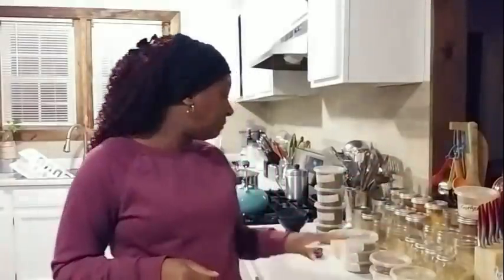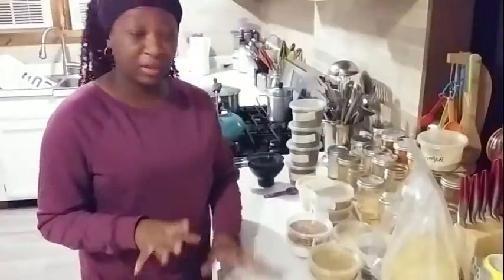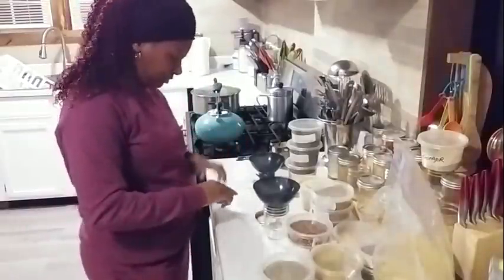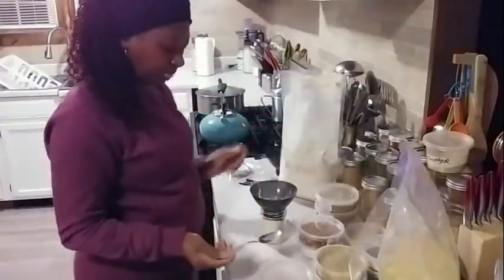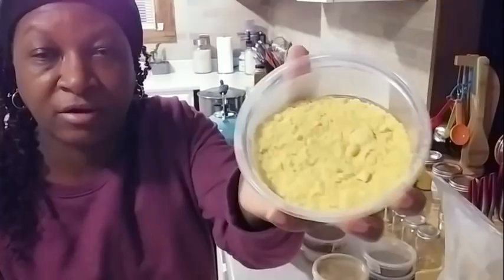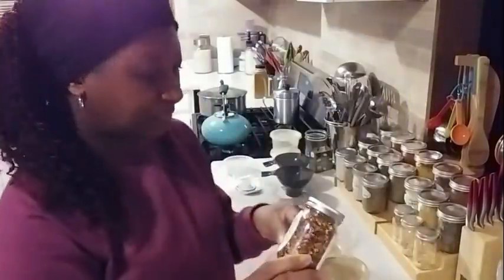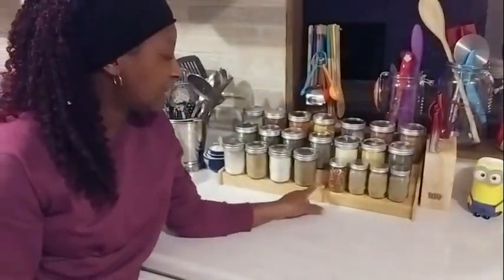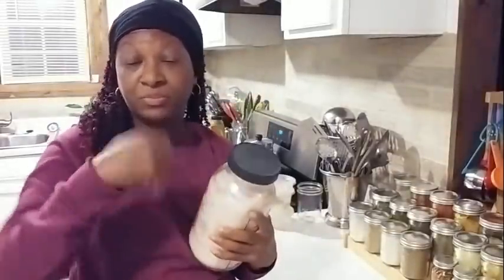This ORIGINAL SPICE GIRL Is Making Some Changes!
$homesteadheart